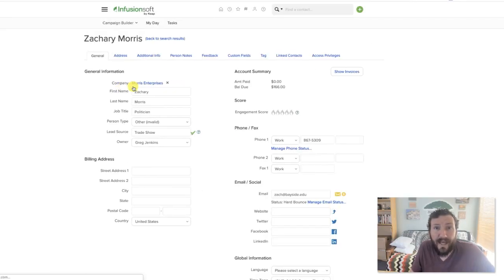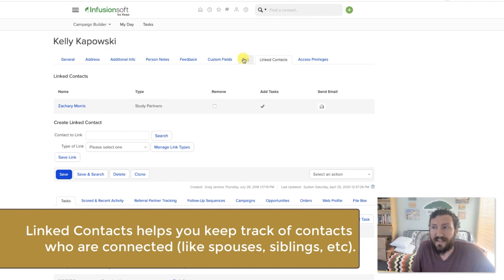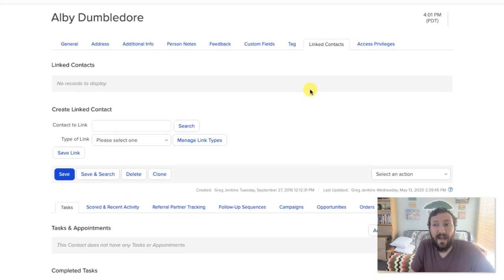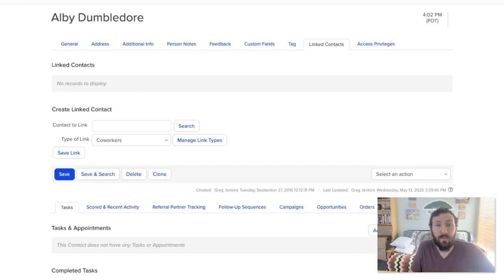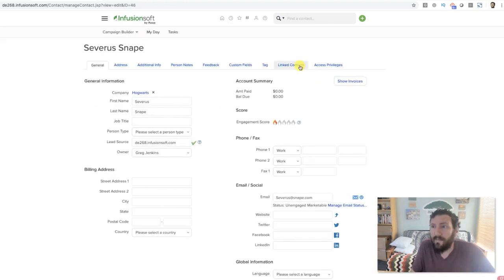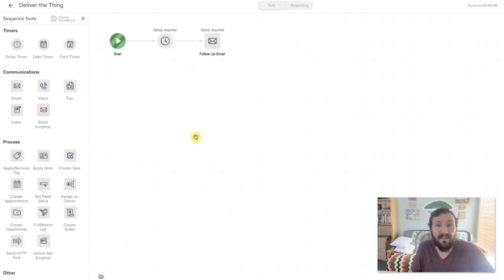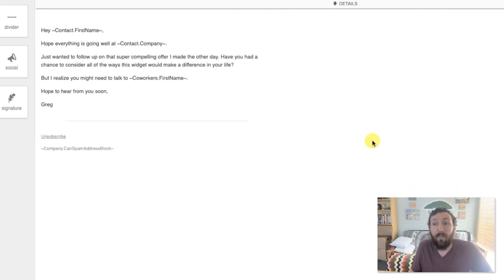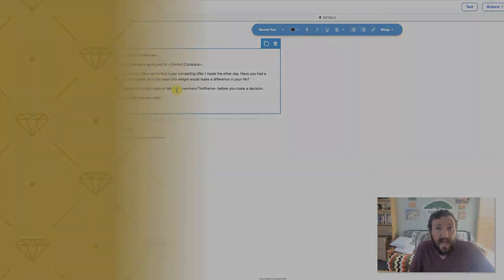What are Linked Contacts (inside Keap)? And how do I use them?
Linked Contacts is an extremely niche Keap feature (in the Max Classic edition), but it has some unique functionality you can't find anywhere else in the platform. In this video we'll cover the pros and cons so you can decide if it's something you'll want to use for your business.